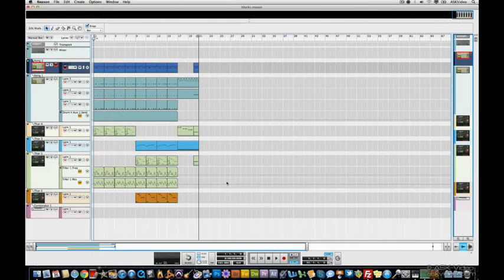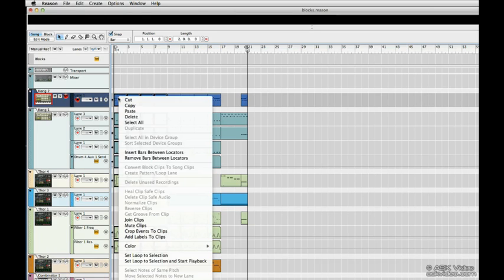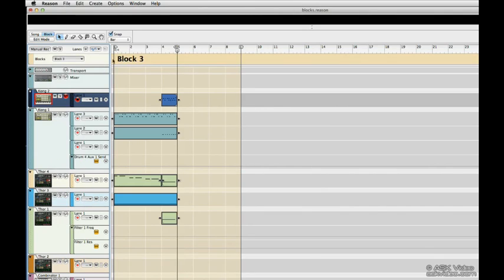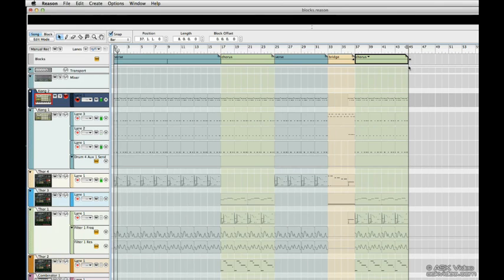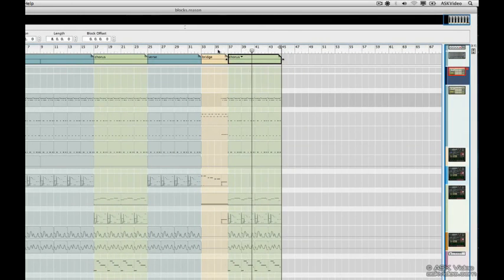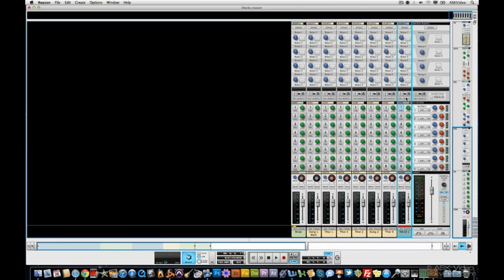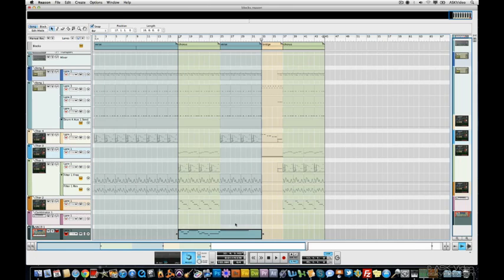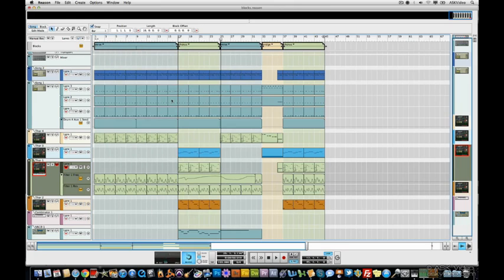Reason 6 505: Advancing your Reason - 3. Arranging with Blocks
Reason 6 505: Advancing your Reason by Morgan Pottruff
Video 3 of 37 for Reason 6 505: Advancing your Reason

Morg dives right into advanced recording and editing, explaining such things as pattern lanes, blocks and time-stretching. There's a couple of fantastic videos on the Combinator - now you can use it with confidence! For those of you out there that lack CV knowledge, there's a couple of courses for you too. Let's not forget about the incredible Tips and Tricks section where you can learn how to get the most out of Reason! And that's not even the half of it...

If you're on old Reason veteran or you don't know Record, then this course is perfect for you. Since Reason and Record are now combined in Reason 6 learning the flow and integration is crucial to your Reason 6 success. This course will guide you through that integration with ease allowing to you become an expert in no time.